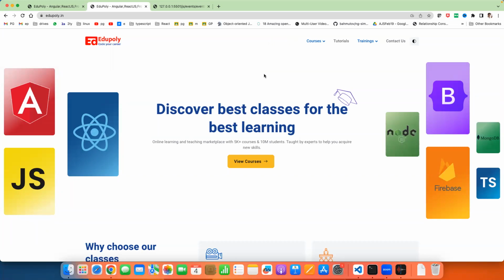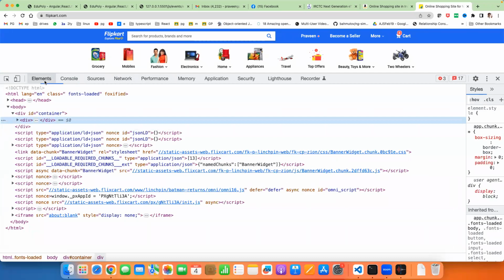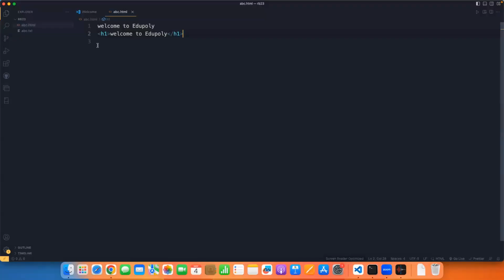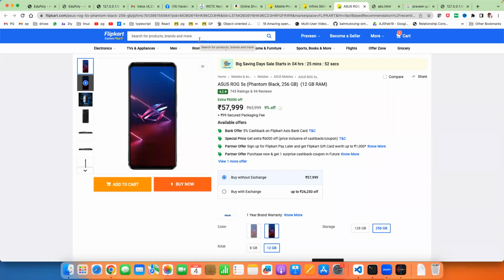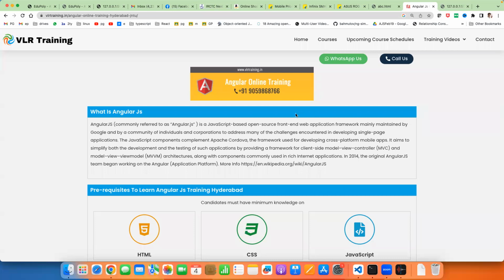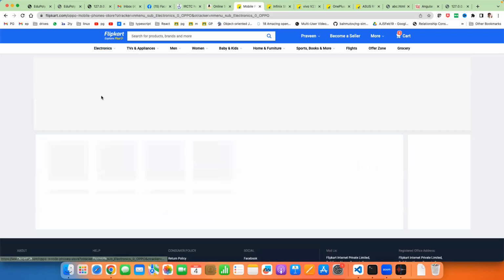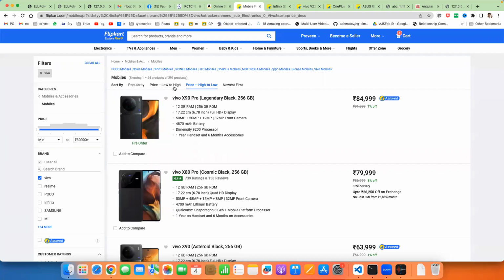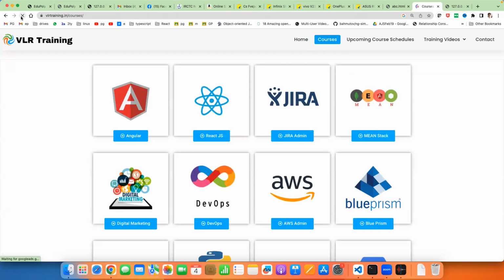ReactAngular Batch23 Demo2 on 4May23